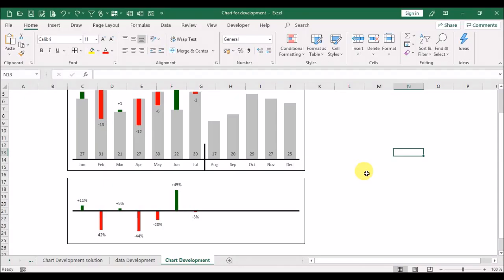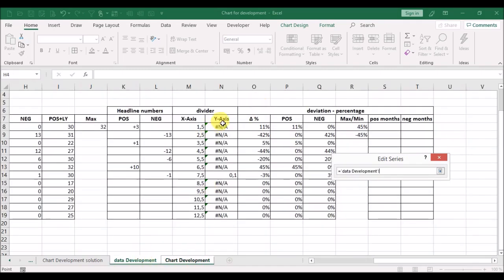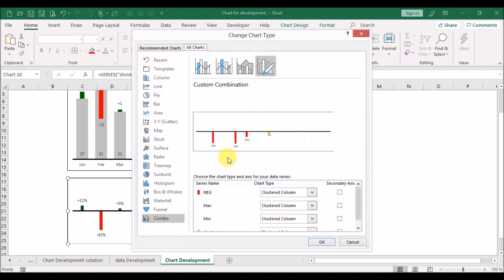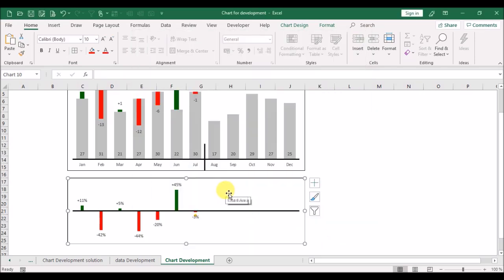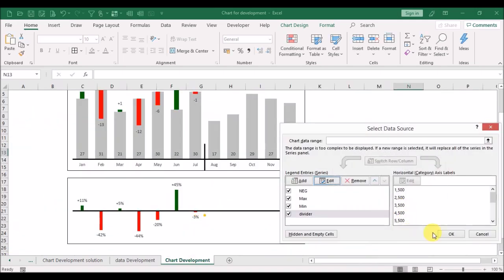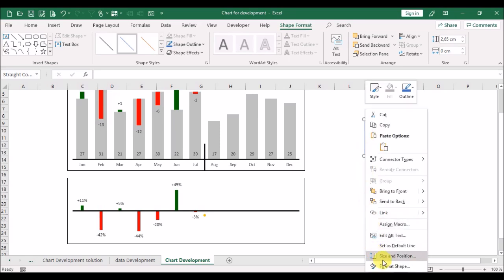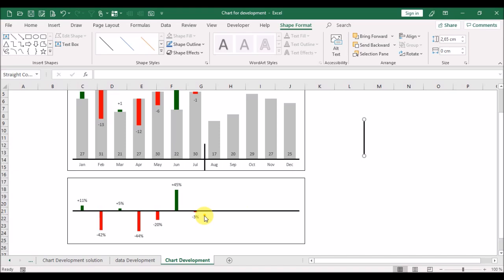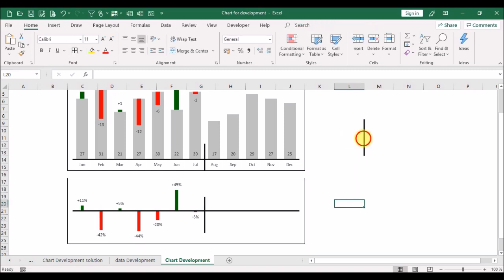Dashboards in Excel tutorial 28 of 30